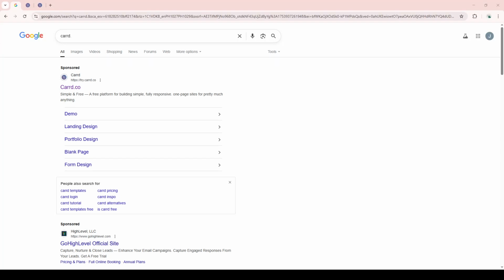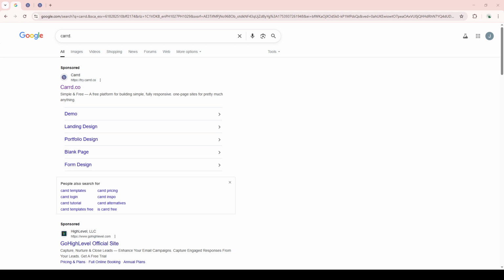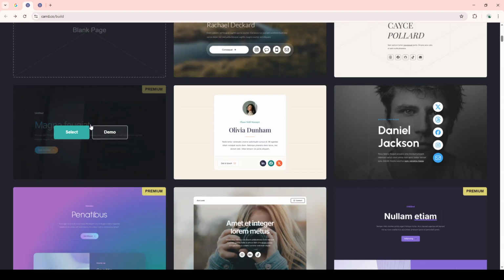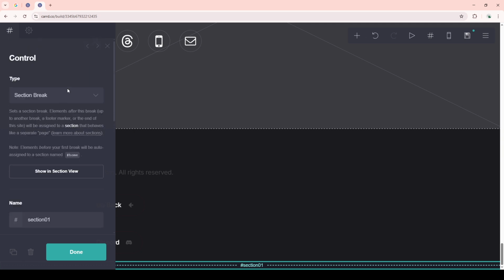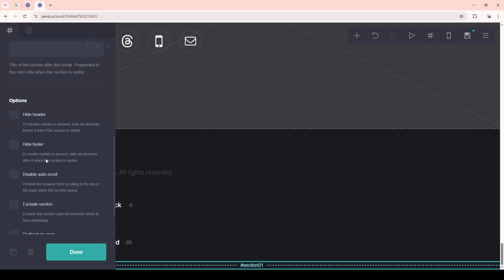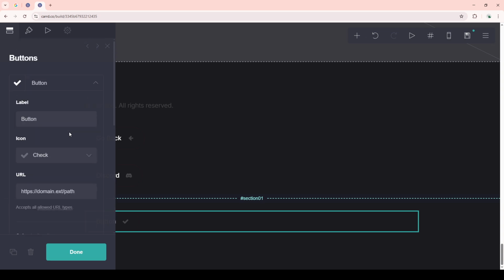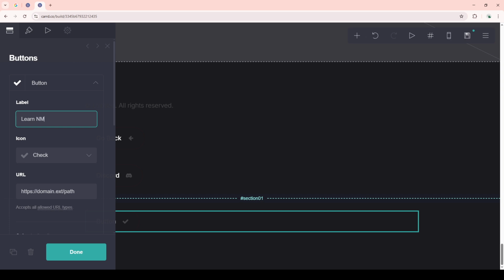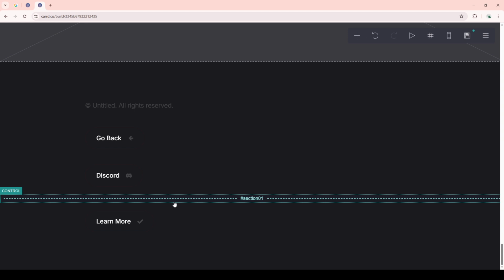How to Make a Button Go to Another Page in Carrd [2026 Full Guide]